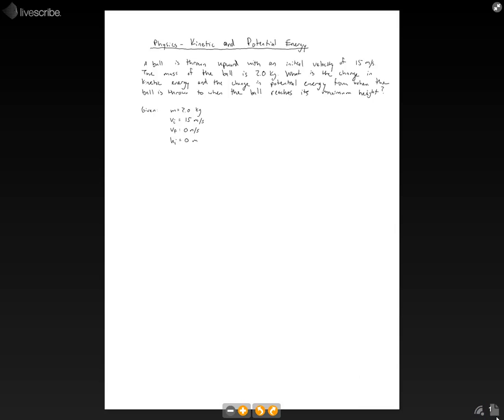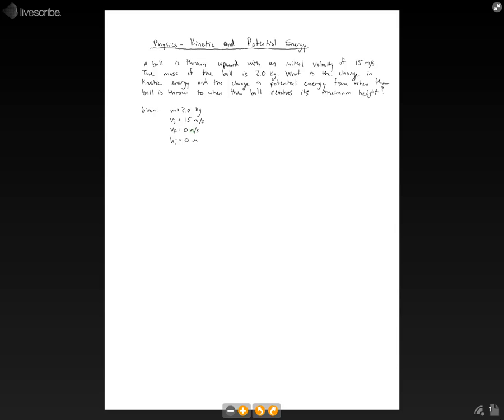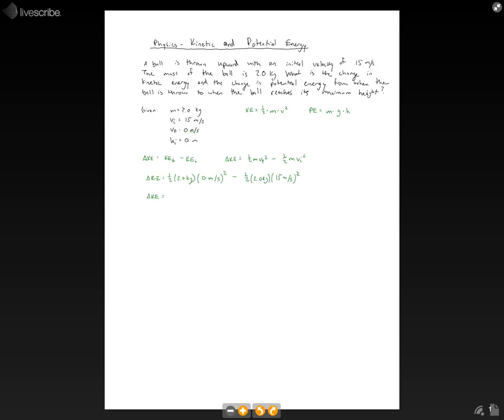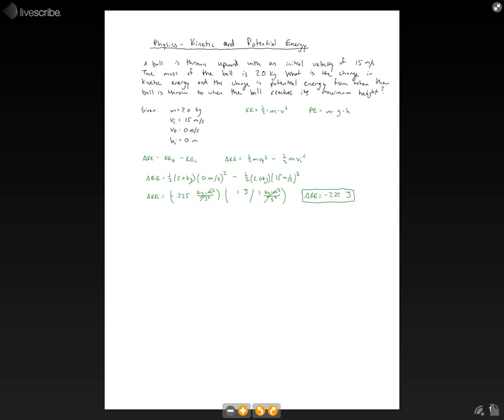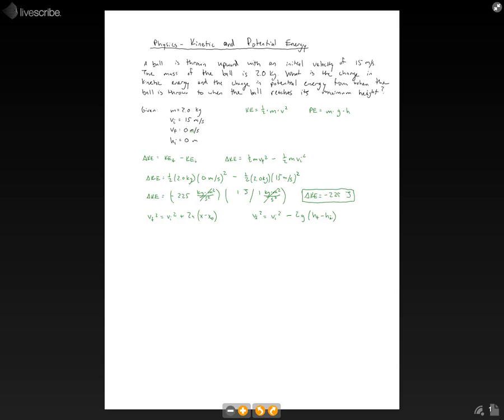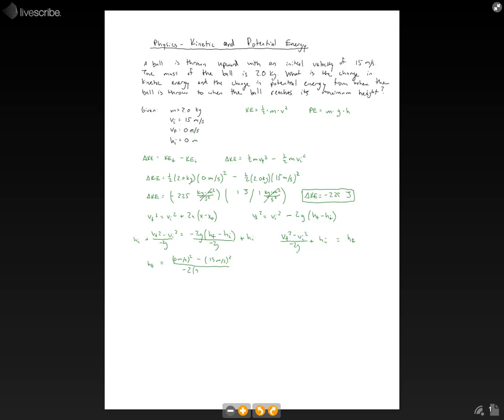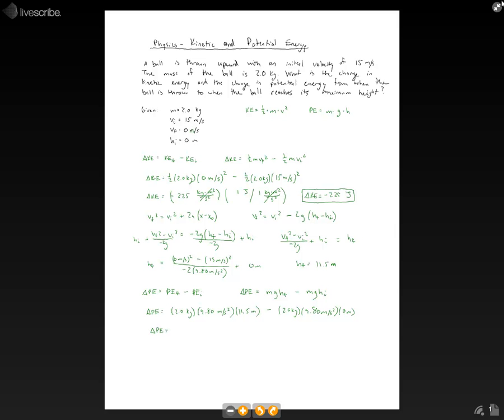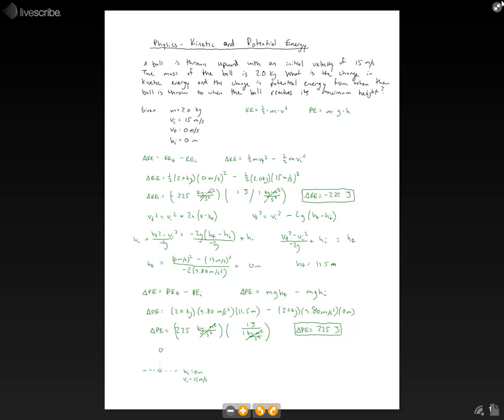Physics Energy and Momentum Kinetic and Potent 20140730 094015 13